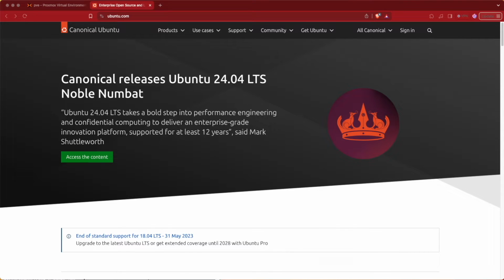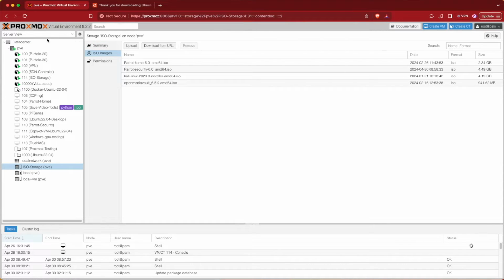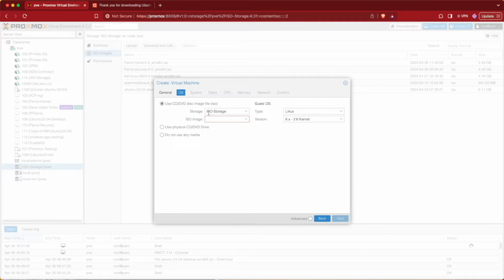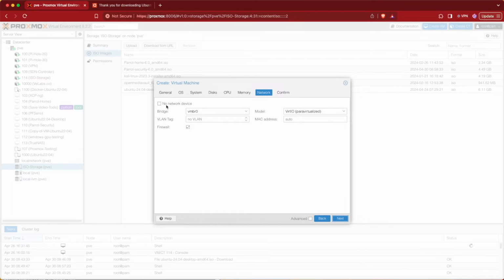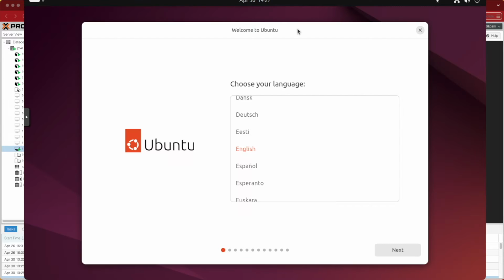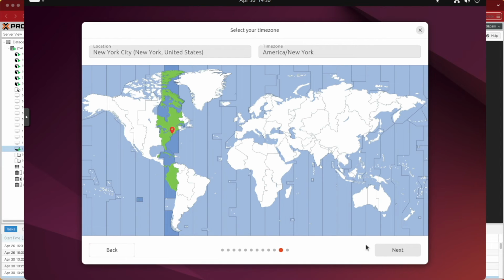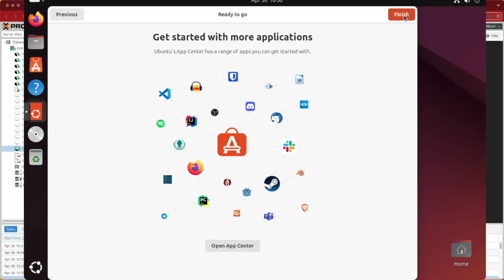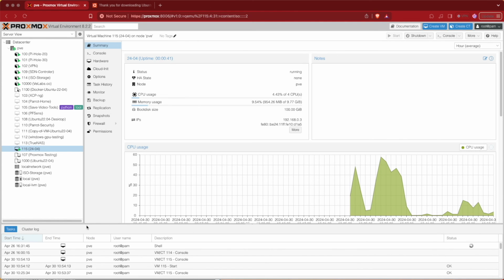Installing Ubuntu 24 04 on Proxmox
This video will show the views how to install the news LTS version on Ubuntu and very poplar linux OS. This video talks about the use of Proxmox a KVM vm software and this can be done with other tools like xcp-ng hyper-v and vbox as well and on bare metal.